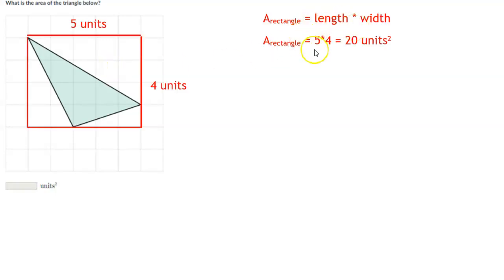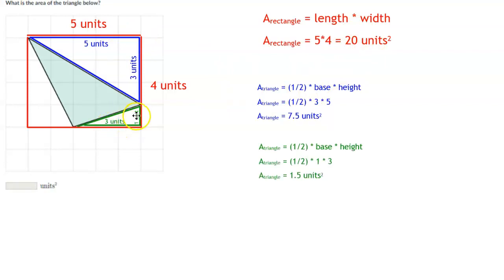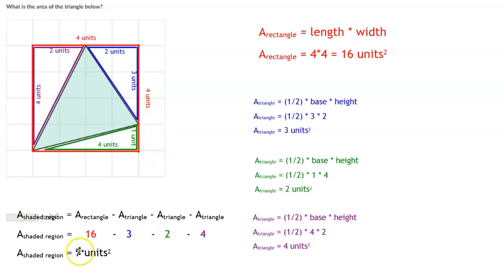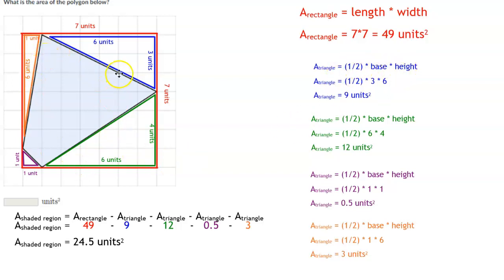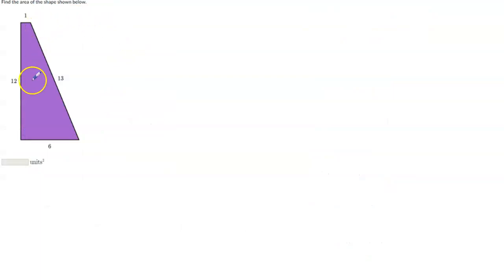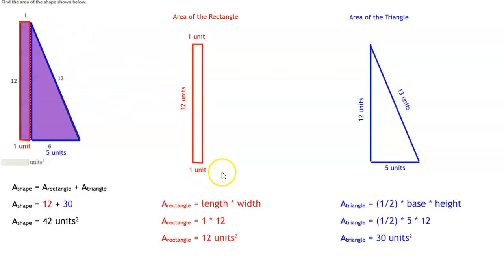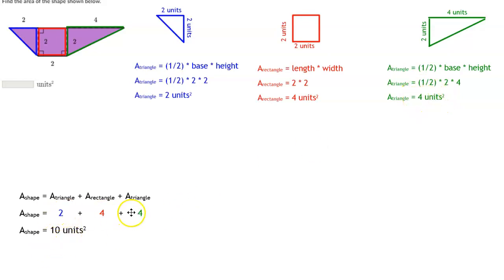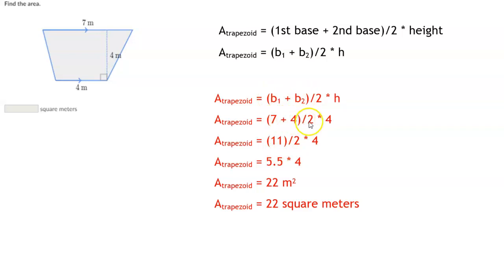CGEO - OL Week 3 (Area) Video #1